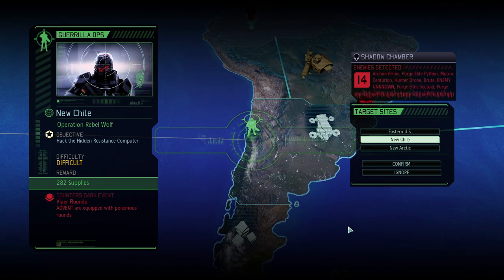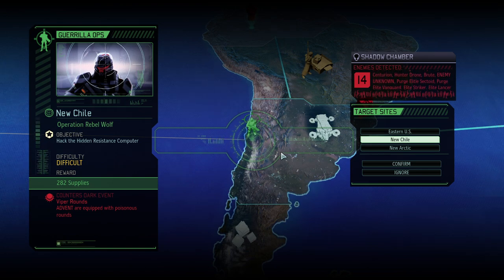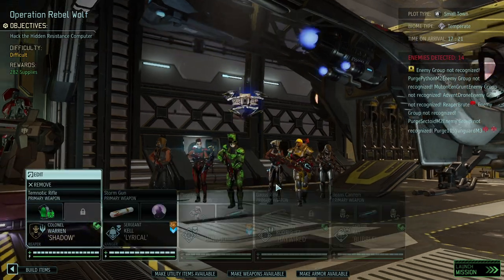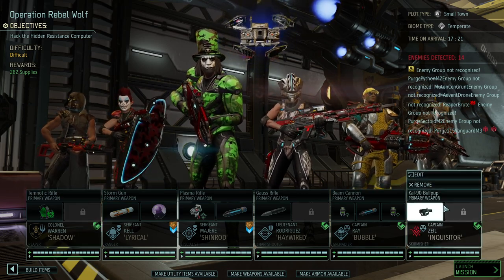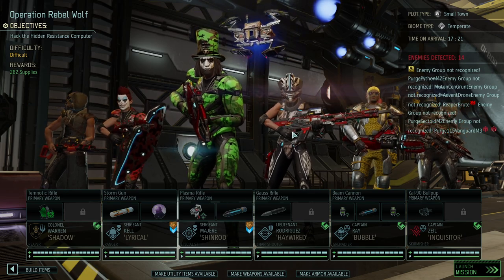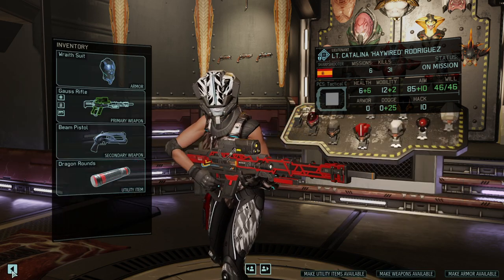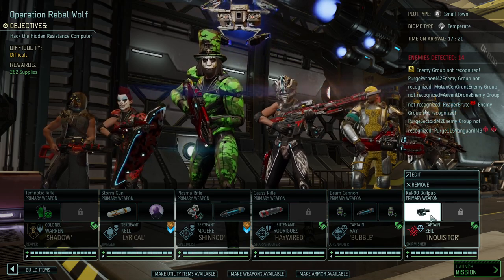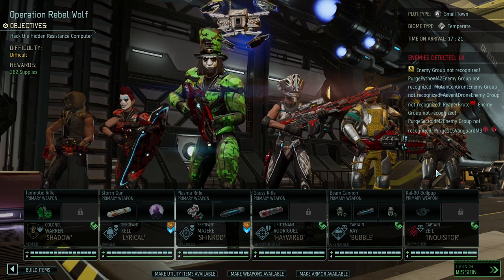#50 C-TEAM IN A FIREFIGHT ON A GAS STATION || XCOM2 Royal Rumble Campaign